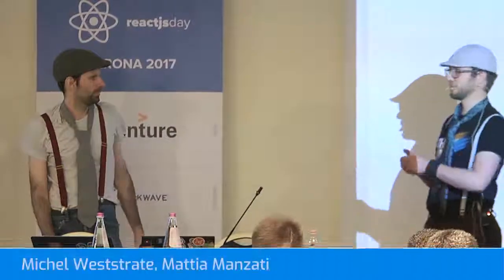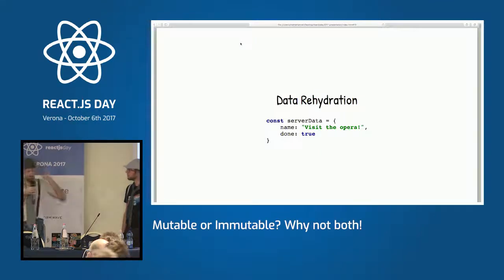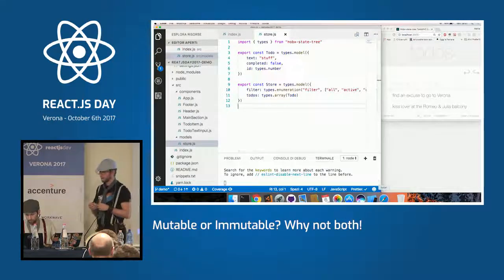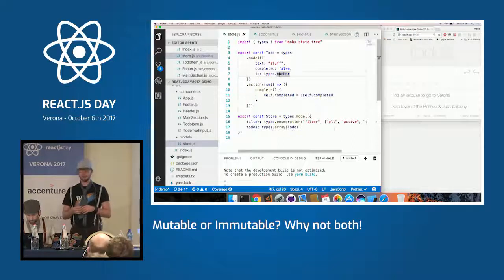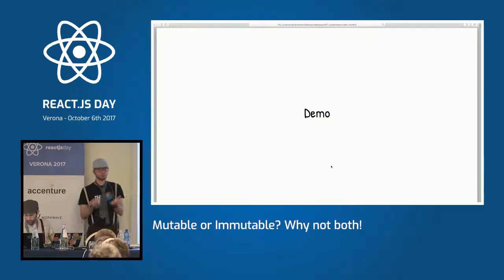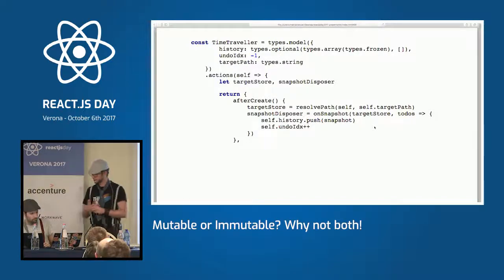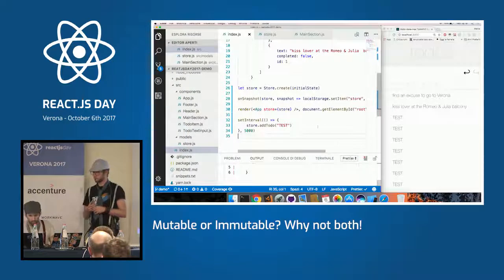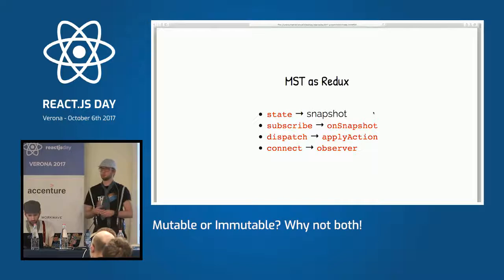Michel Weststrate & Mattia Manzati - Mutable or Immutable? Why not both! - ReactJS Day 2017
MobX or Redux? Mutable or Immutable? Why not do both? Lets discover together MobX-State-Tree, an ongoing experiment to create an opinionated state management library that mixes mutable and immutable, OOP and functional programming, Redux and MobX